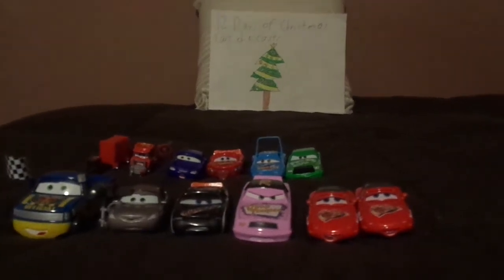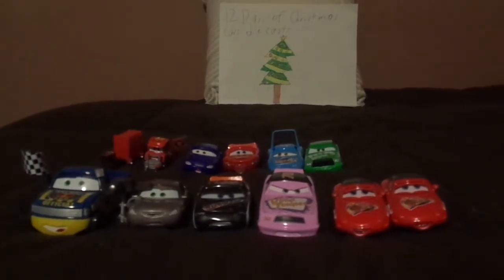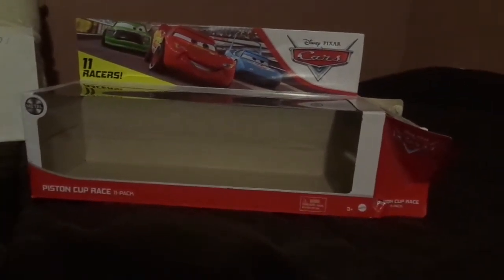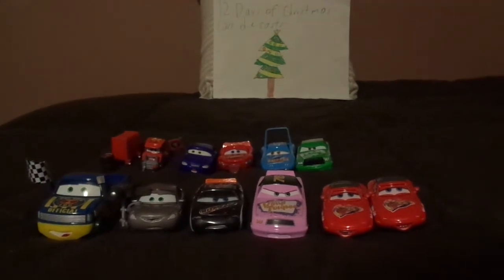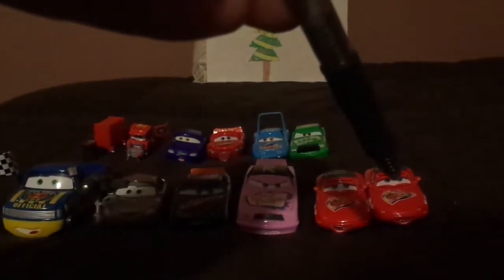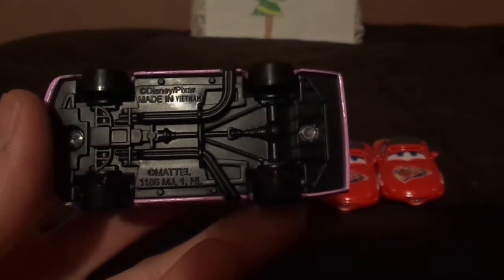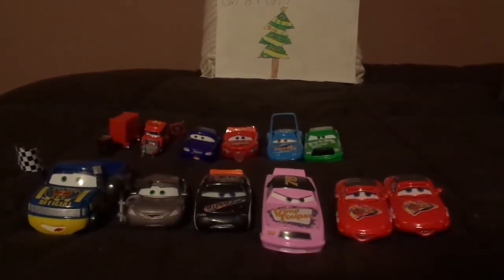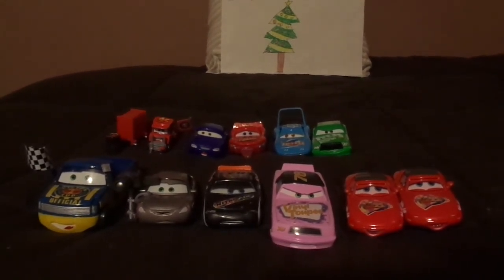Day 12B - Cars Piston Cup 11 pack (Vinyl toupee #76, Bert, etc) - 12 Days of Christmas cars diecasts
Hello everybody & welcome to Day 12B of the 12 Days of Christmas cars diecasts & today we're gonna take a look at the Piston Cup race 11 pack (With Crusty Rotor (Vinyl toupee #76), Bert, Superfans Mia & Tia).
Cars in this pack include:
Finish line Lightning McQueen
Chick Hicks
Strip The King Weathers
Crusty Rotor (Vinyl toupee #76)
Aiken Axler (Nitroade #28)
Superfan Mia & Superfan Tia
Christinia Wheeland
My Name is Not Chuck with cart
Dexter Hoover with Checkered flag
Bert